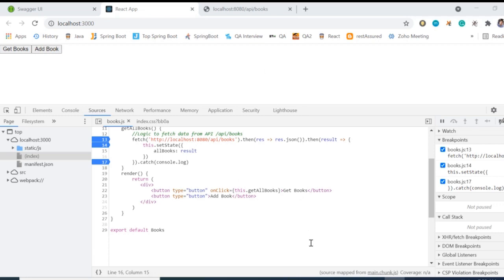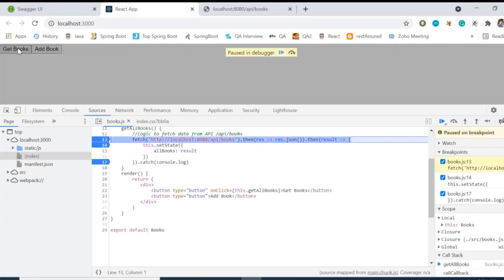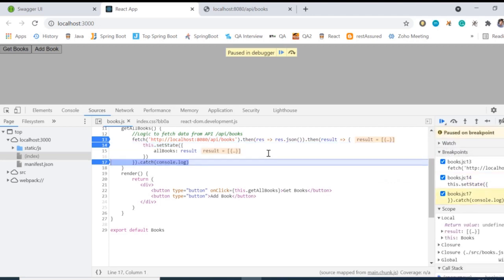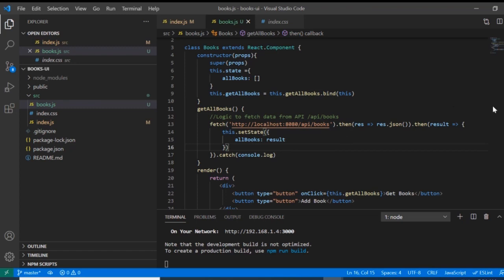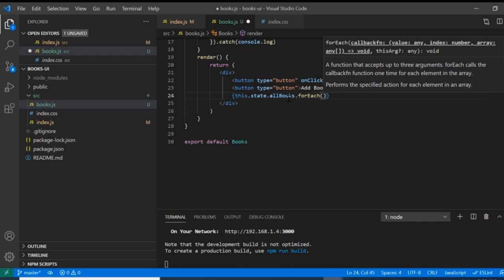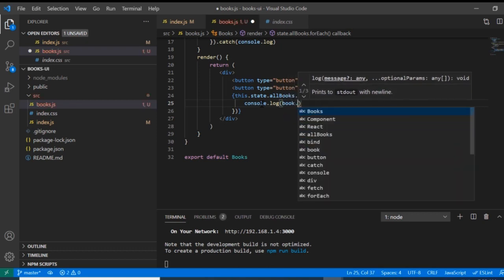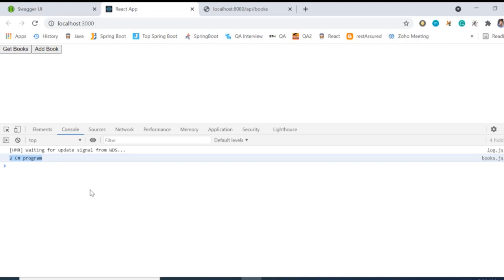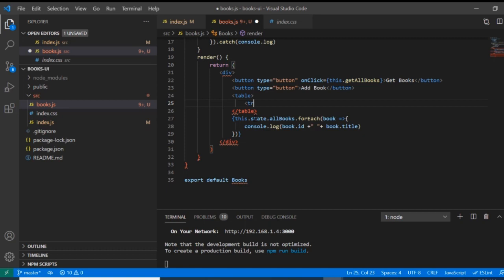Fetch and Render in UI using React js